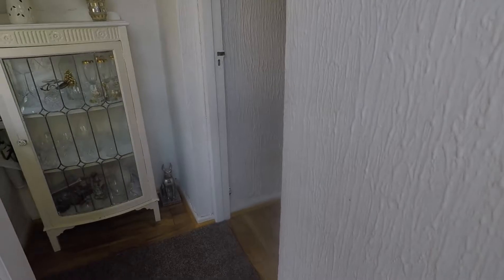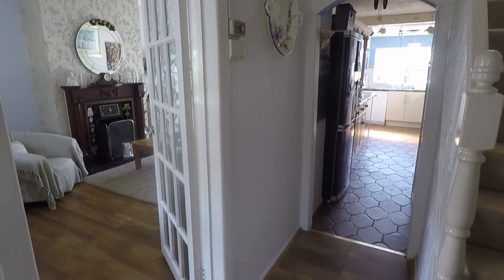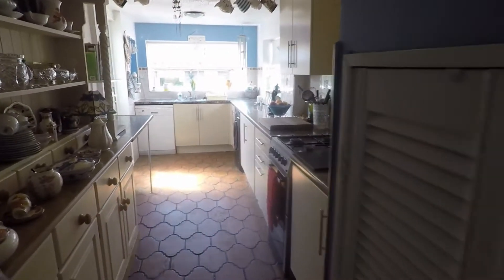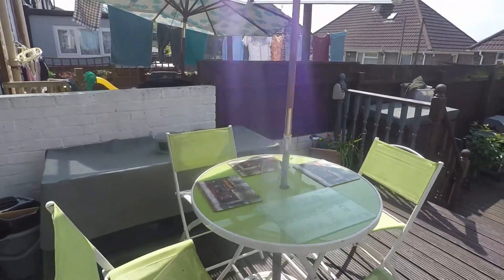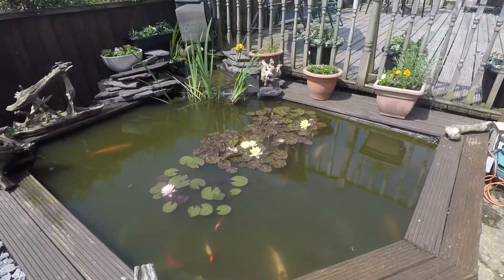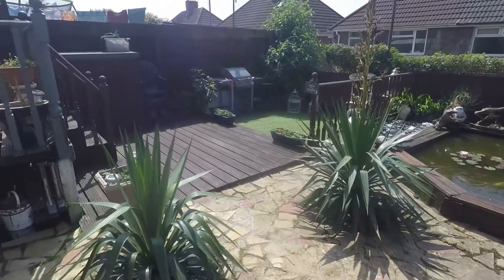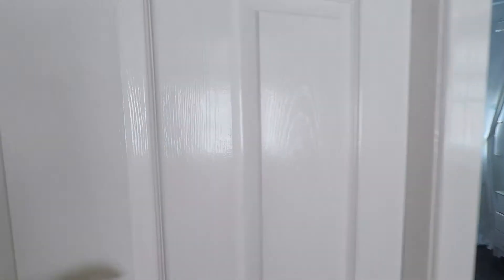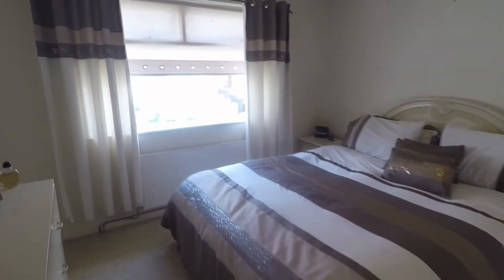Pinkmove Virtual Tour of 22 Westfield Avenue